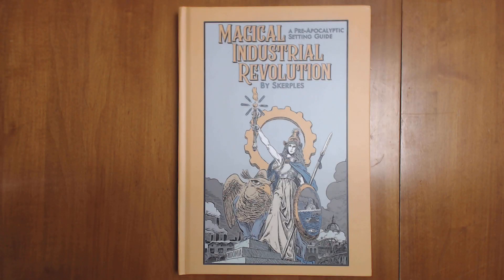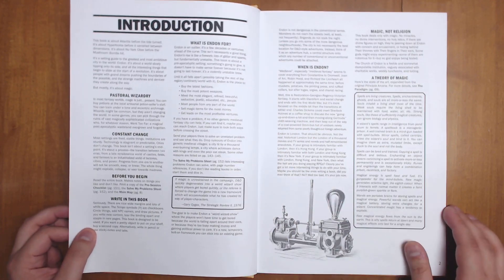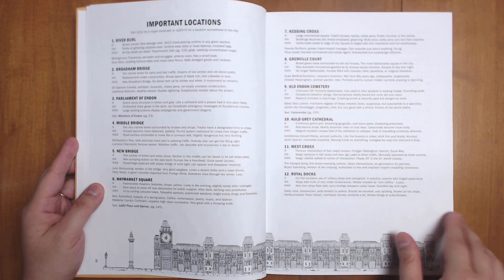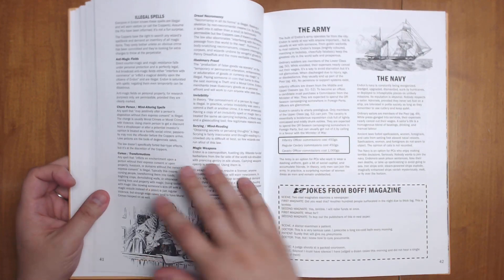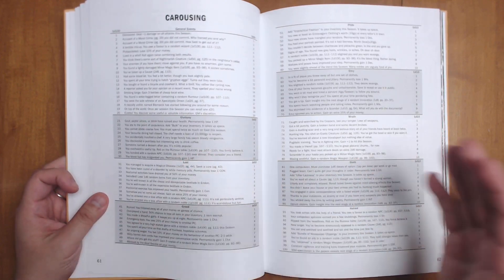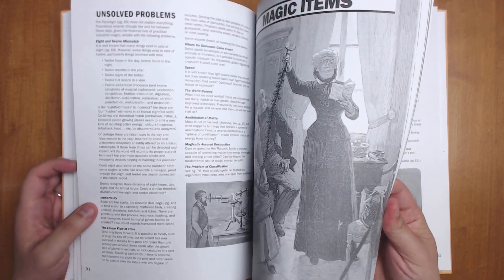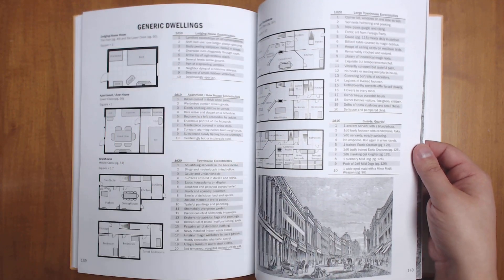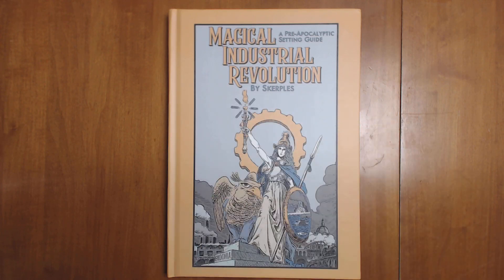Magical Industrial Revolution: DnD City Supplement Review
James Endres
Alex Dzuricky
Vincent Brown
ryan
Shannnon Lewis
Tiago Rolin
Carl Flippin
Matthew DeWitt
Bloo Rugby
SonOfSofaman
fikle
The Threshold Team
RH1N0
John Eternal
Jack Bremner
Xander Brown
Dwayne
Jeremy Hart Illos
James Shevlin
Tina Lennox